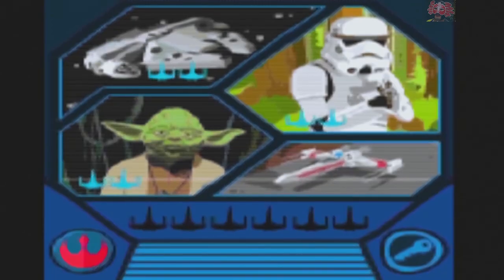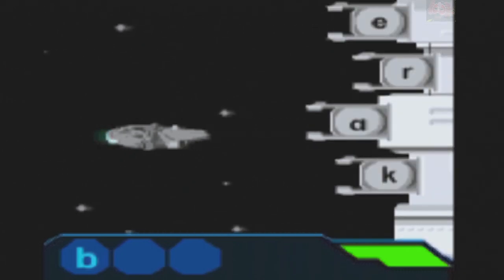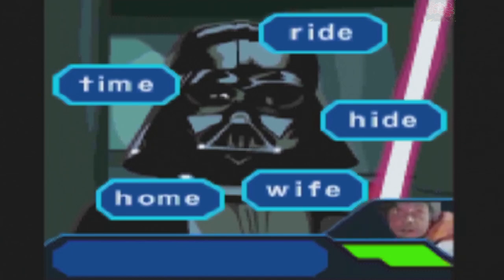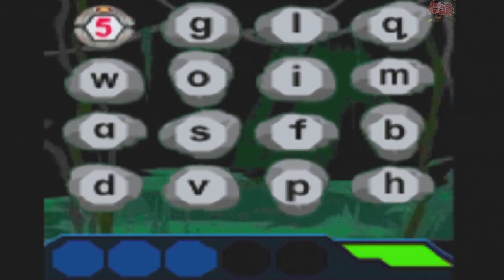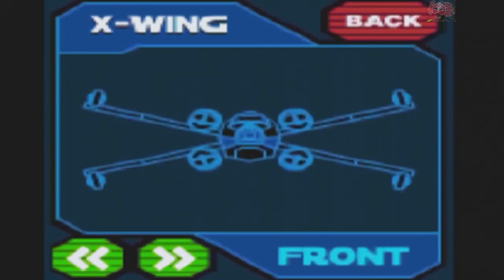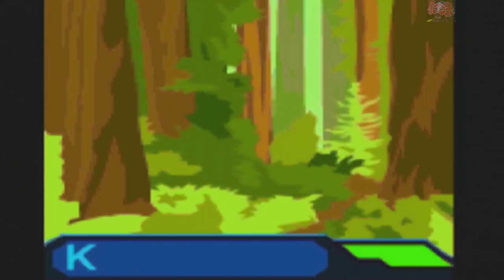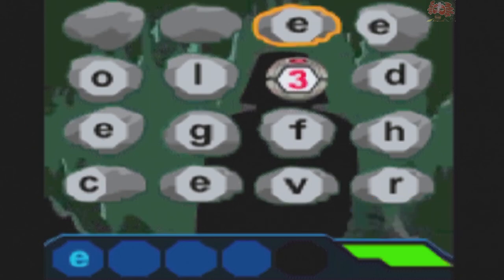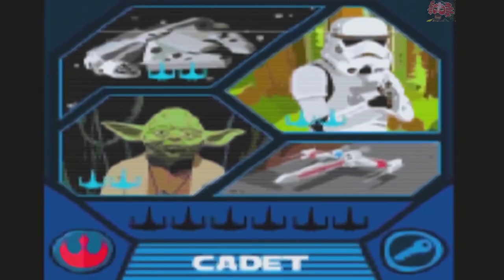Star Wars: Jedi Reading (Leapster) 🦀 Full Game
The Leapster Learning Game System is an educational handheld game console aimed at 5 to 10-11 year olds (preschool to fourth grade), made by LeapFrog Enterprises. Its games teach the alphabet, phonics, basic math (addition, subtraction, multiplication, division), and art and animal facts to players. Along with a directional pad, the system features a touchscreen with a stylus pen that enables young users to interact directly with the screen. LeapFrog released the Leapster2 handheld device as a successor to the Leapster in July 2008. The Leapster2 is essentially the previous system with an added USB port and SD card slot. These additions give the ability to play a downloaded full game or short game including the ability to log data on gameplay, such as what has been learned by the user or art created by the user. Downloadable games are not for sale.

In June 2010, the Leapster Explorer was released, thus ending the original Leapster line.

The games released since the Leapster2's release log user activity and will send this data to LeapFrog's "Learning Path" system, which tracks educational milestones completed. Completion of certain learning activity can allow online games to be accessed. In the case of art created on the device, the art can be further embellished online and printed with a printer accessible by the user's computer. Both the Leapster and Leapster L-MAX were retired in 2014 and the Leapster2 was retired in 2019.

There are approximately 40 games available, and over 50 have been created. This is the largest library for any handheld designed exclusively for educational use.

All games for the Leapster feature a "Hint" function along with a dedicated "Hint" button that will bring up audio or animated information on instructions given in the game.

LeapFrog has not opened the Leapster platform to significant amounts of third-party or homebrew development; software is typically developed in-house or as work-for-hire.